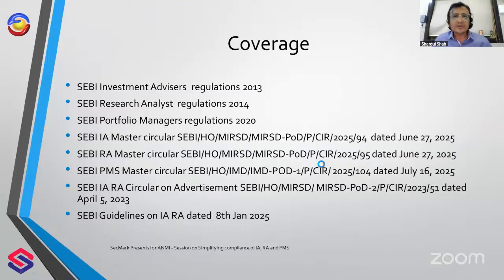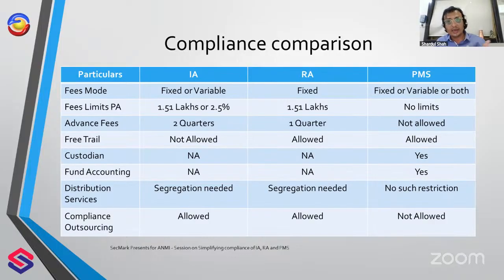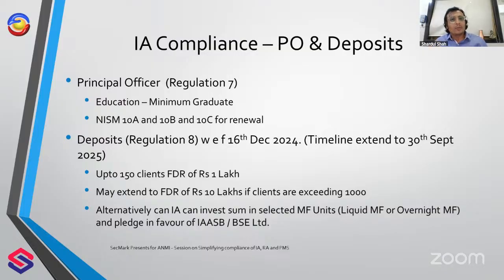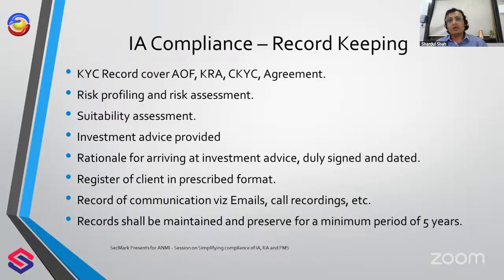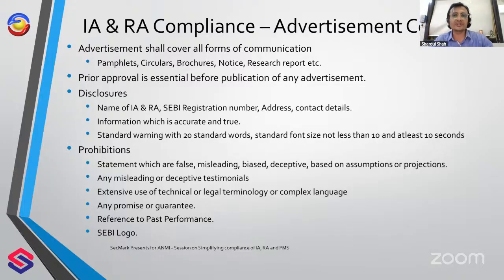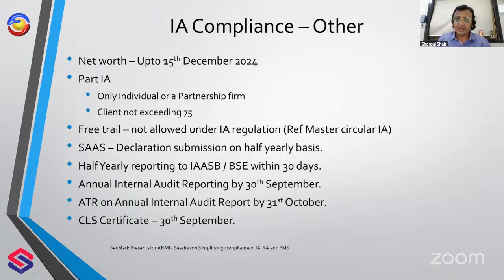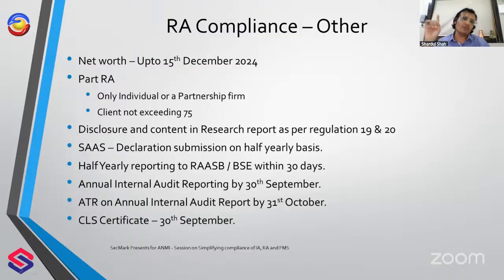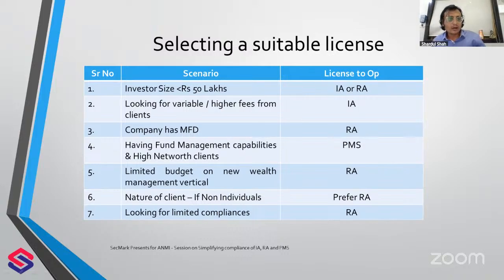ANMI WIRC presents Webinar on SEBI Compliance & Operations: Demystifying IA, RA & PMS Categories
ANMI WIRC presents a ANMI Knowledge Series #180 Webinar on SEBI Compliance & Operations: Demystifying IA, RA & PMS Categories

Introductory Remarks: Mr. Arjun Shah, Chairman WIRC

Guest Speaker: Mr. Shardul Shah, Director, Secmark Consultancy Ltd